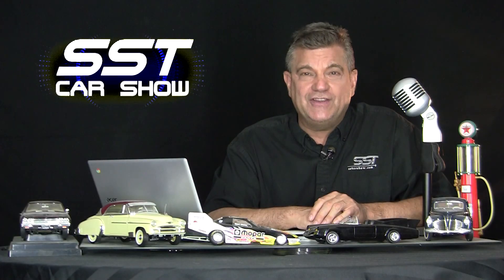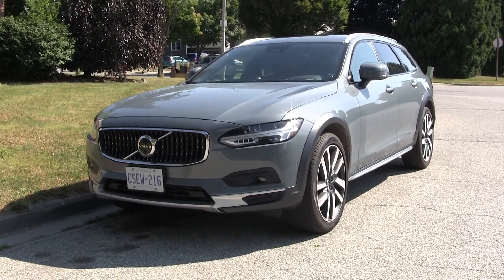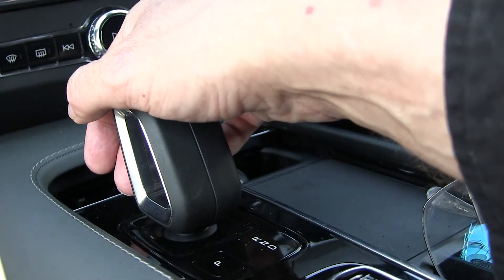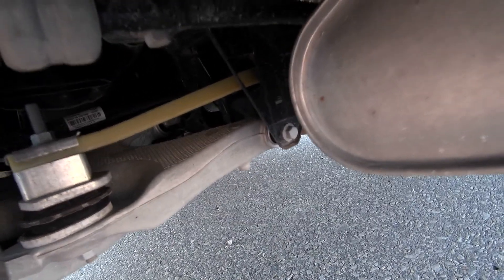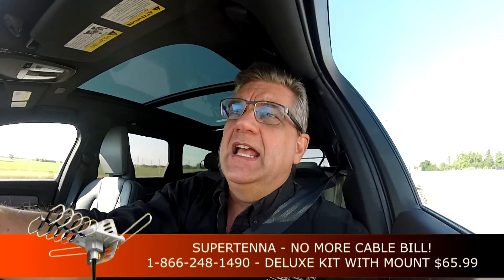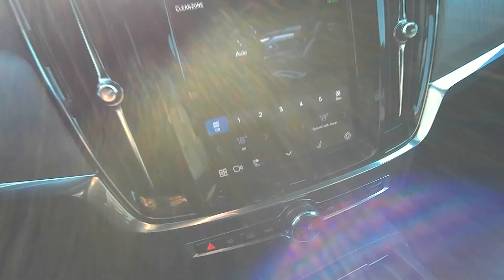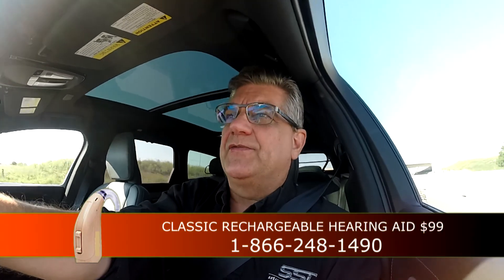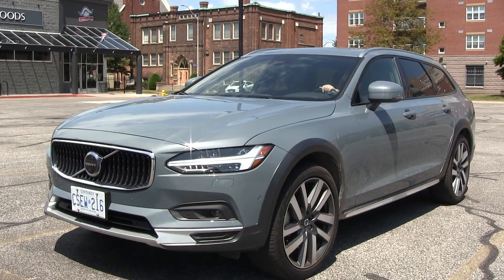VOLVO V90 Cross Country: Full Review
Why you need this VOLVO V90 CROSS COUNTRY.

The Volvo V90 Cross Country is an upscale wagon, powered with a unique drive train.  The four cylinder engine is both turbocharged, and supercharged to eliminate turbo lag. In addition it has a mild hybrid system that incorporates the use of an electric motor to enhane fuel economy.

In this in depth review, SST CAR SHOW HOST RICK WALKER reviews the V90 Cross Country and explains why he fell in love with this car, even though he generally does not like wagons.